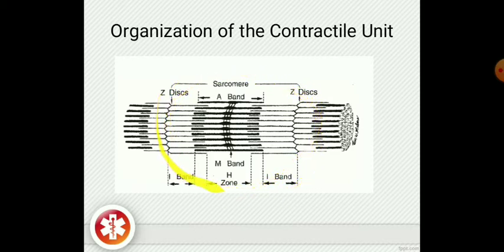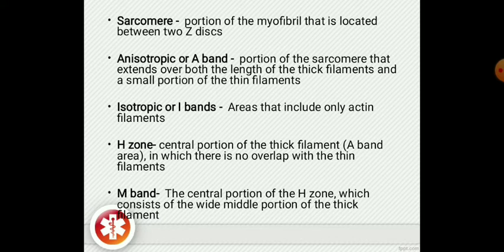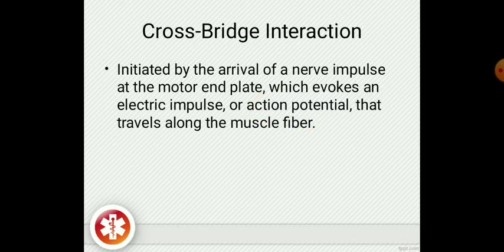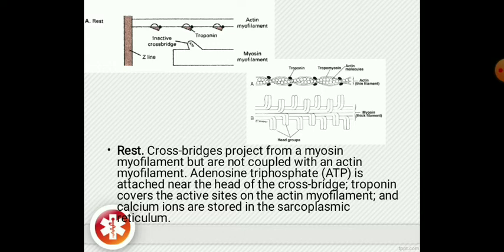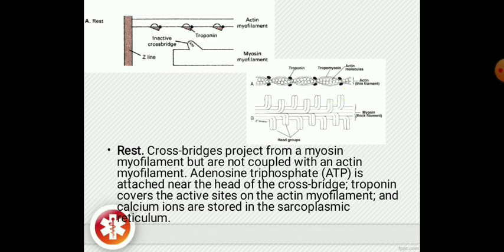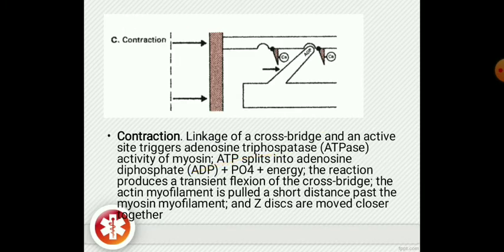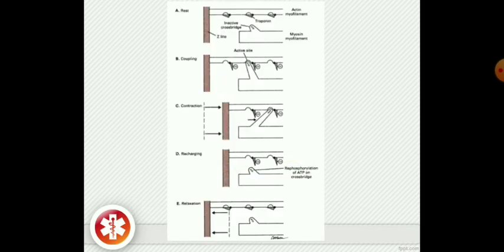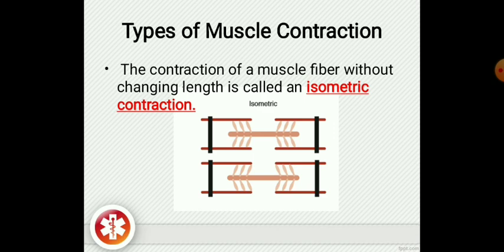Contractile unit of muscle